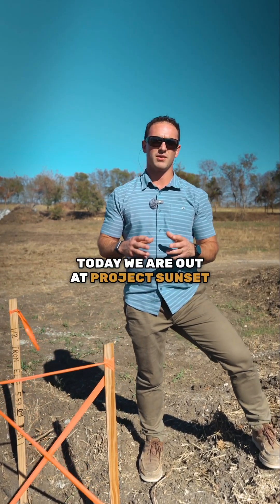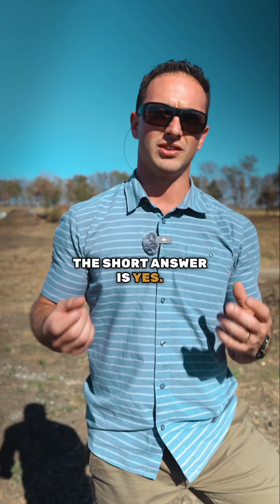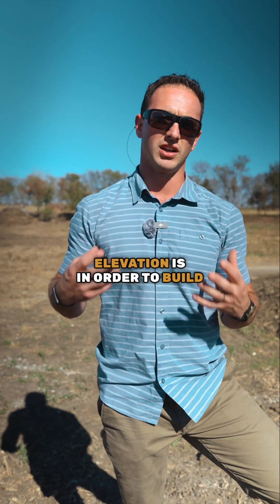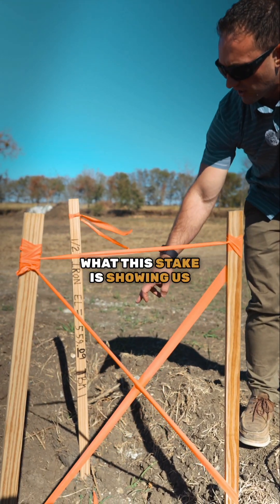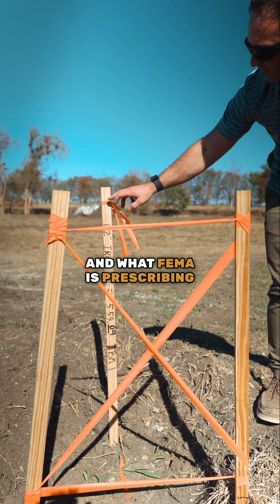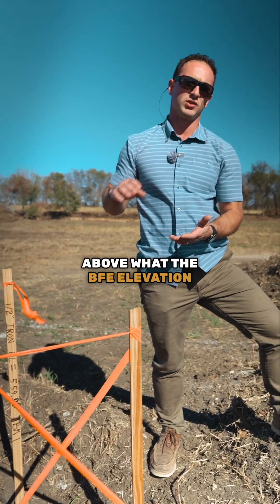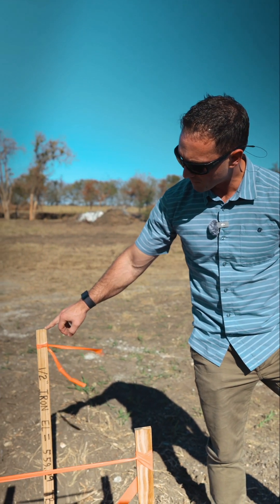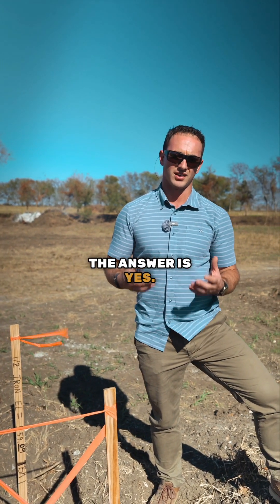Building in a Floodplain: Navigating FEMA Regulations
Tailor discusses the process of building a home within a floodplain. This involves working with FEMA to determine the base flood elevation (BFE) and then constructing the home's slab 12-15 inches above that level, known as the finish floor elevation (FFE). The project shown is sitting about 6 feet above the virgin soil to meet these requirements.